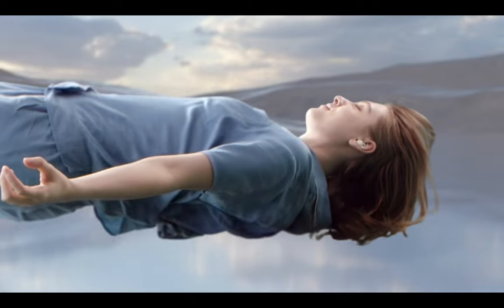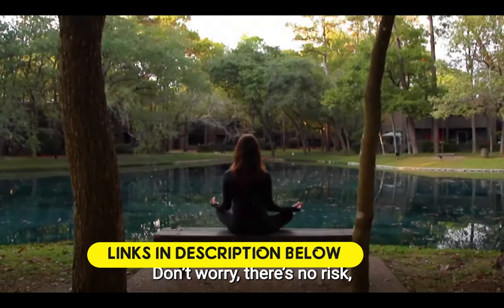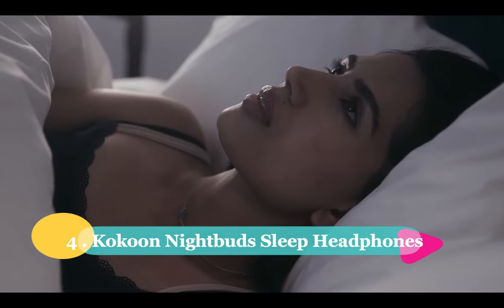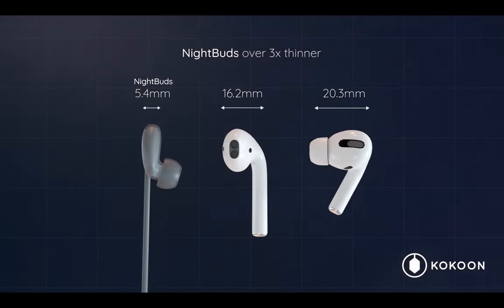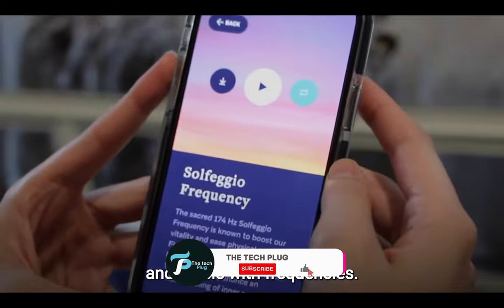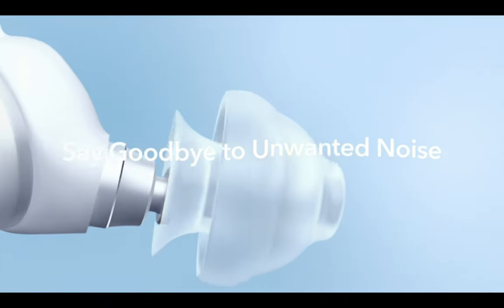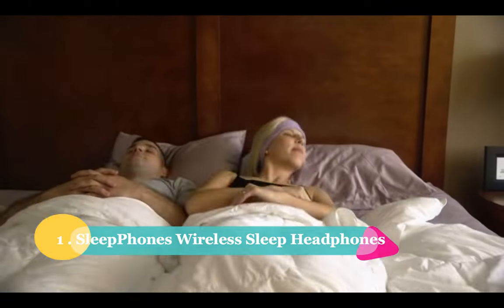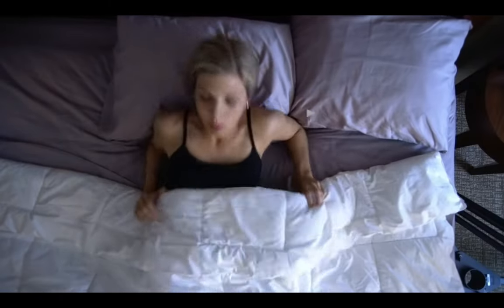Best Sleep Headphones in 2023! Who Is The NEW #1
In today's video, We reviewed the Top 5 Best Sleep Headphones In 2023.

If you're Looking for the Best Sleep Headphones but don't know where to start, let’s make life easier and help you get your hands on some of the Best Sleep Headphones of 2023 on the market. It is Tiring to Sift through the tons of options but with this video, we will reveal Top 5 Best Sleep Headphones   Of 2023 that are ideal for different reasons.

► Links & Timestamps to the 5 Best Sleep Headphones in 2023 We listed in this video:

►     00:00 Introduction

►5 . 01:01  Perytong Sleep Headphones Wireless

►4   02:23 Kokoon Nightbuds Sleep Headphones

►3 . 03:47  HoomBand Sleep Headphones

►2 . 05:27  soundcore Sleep A10 Bluetooth Earbuds

►1 . 07:01  SleepPhones Wireless Sleep Headphones

Hope you enjoyed my Top 5 Best Sleep Headphones 2023 video.